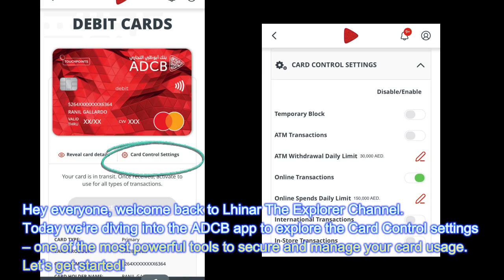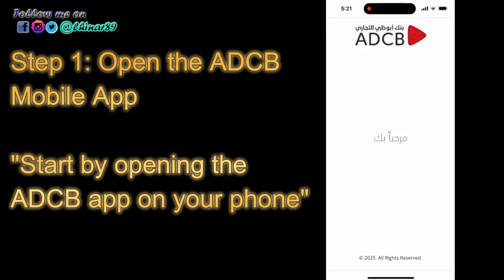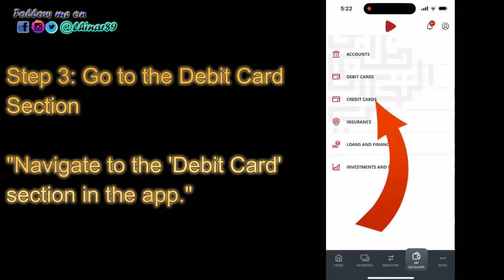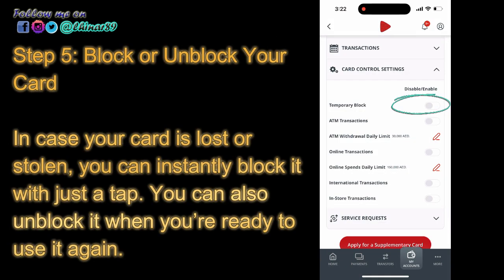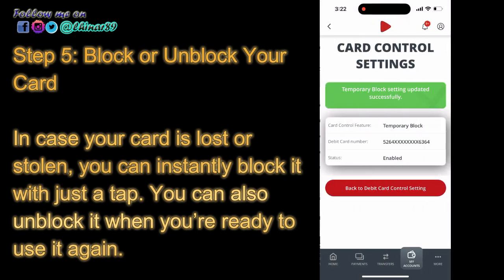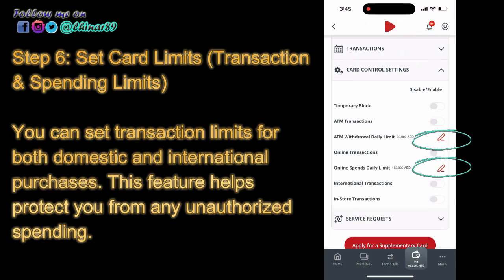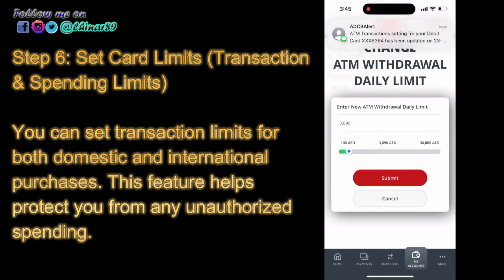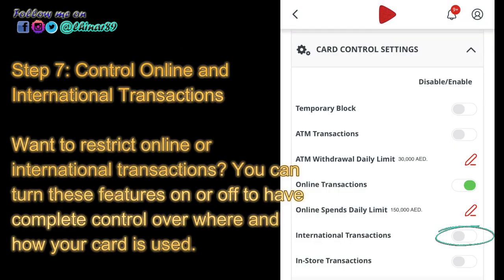How to Use Card Control Settings in the ADCB App | Boost Your Card Security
Want to take control of your debit/credit card security? Learn how to use the card control settings in the ADCB app to manage your card features and protect your account. This tutorial walks you through all the steps, from enabling alerts to blocking/unblocking your card with ease.

Intro & Background Music:  Youtube Music
Location: Dubai, United Arab Emirates